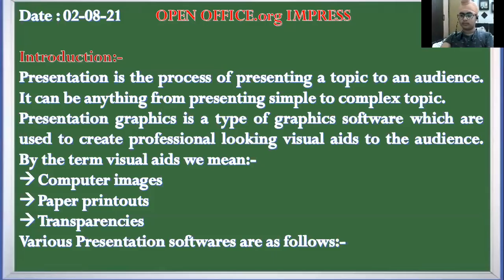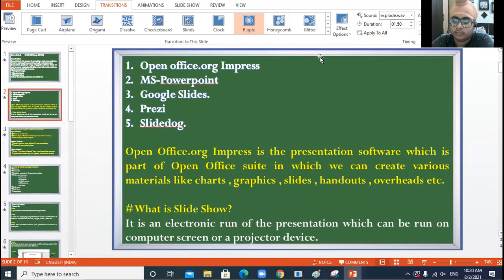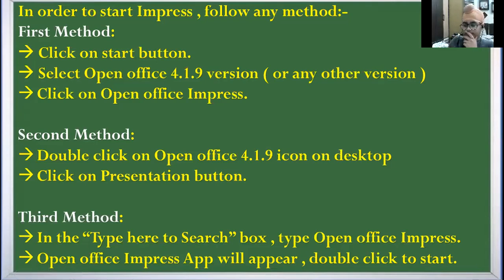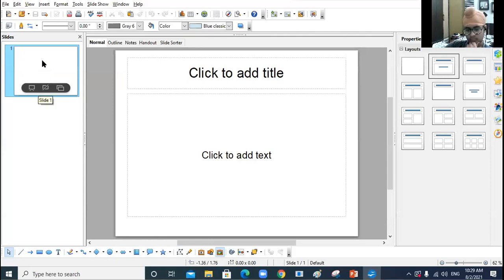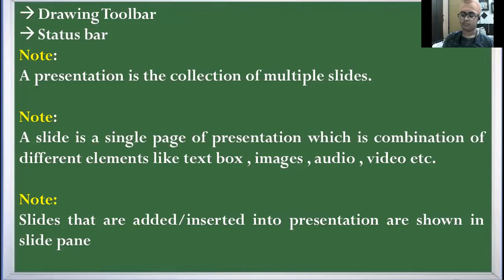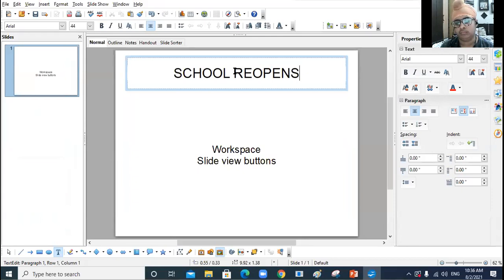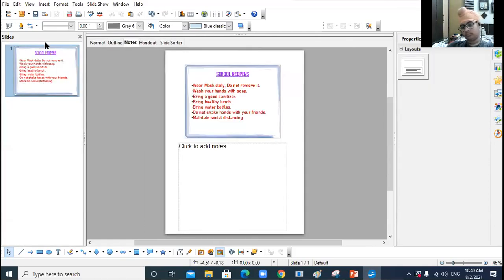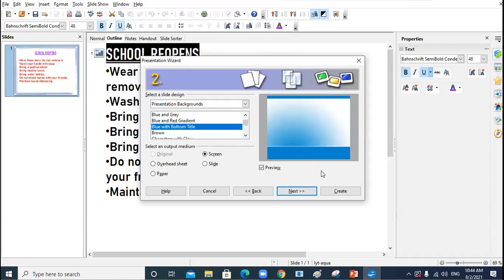02-08-21 IX C COMPUTER LECTURE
OPEN OFFICE.org IMPRESS LECTURE 1